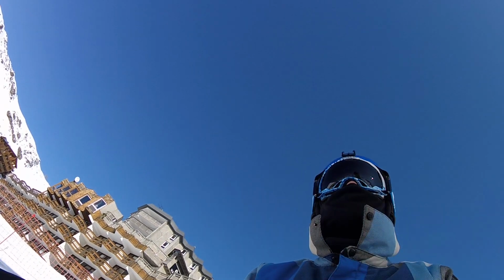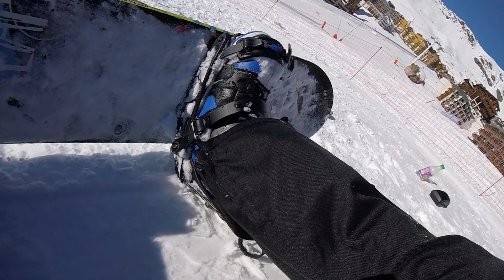Val Thorens Jelly Belly 2020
Not the best jump in the world, but I had a good time!